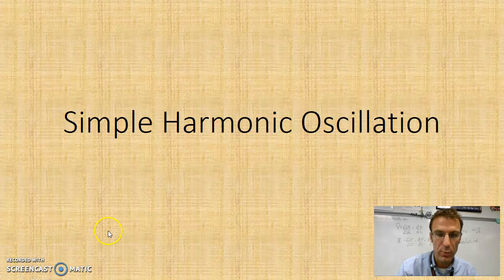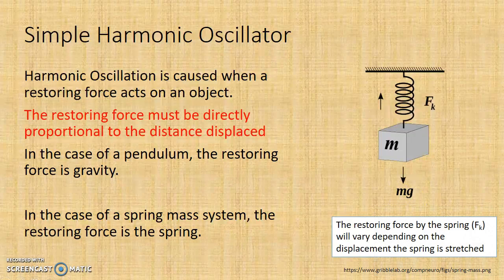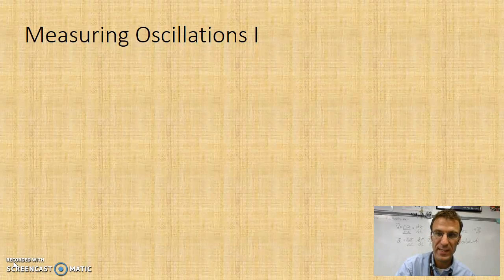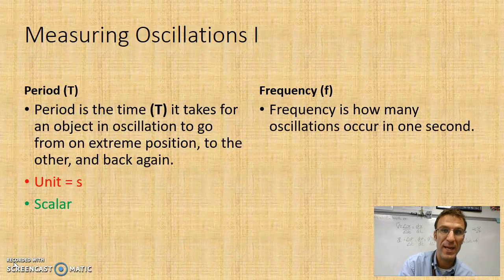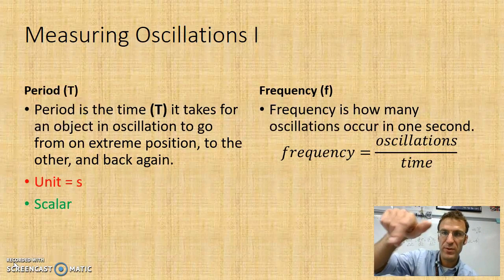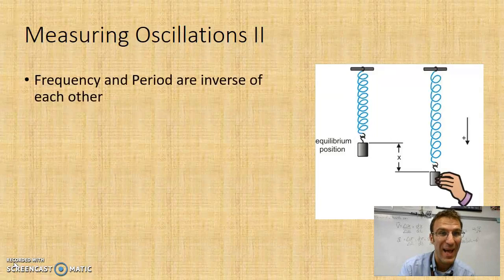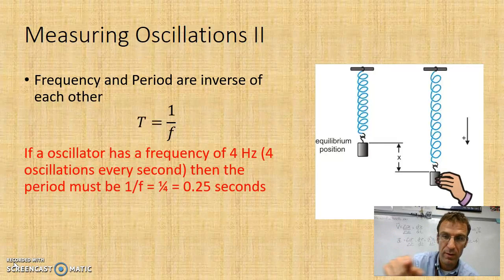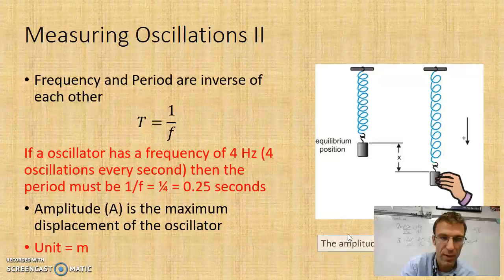SHO, Frequency, Period and Amplitude